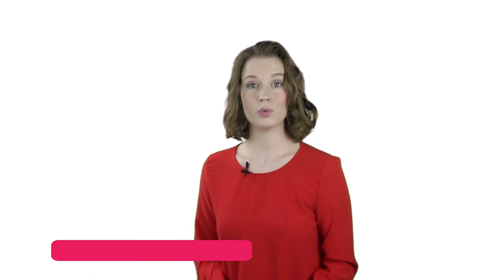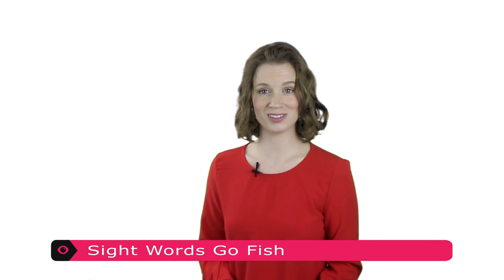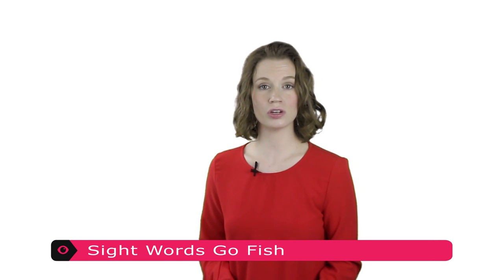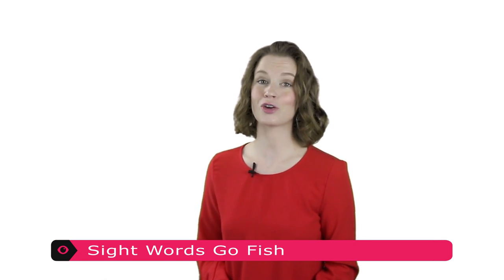Sight Words Go Fish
Teach your child to read Sight Words by playing the Go Fish game. For more information and printable game cards, go